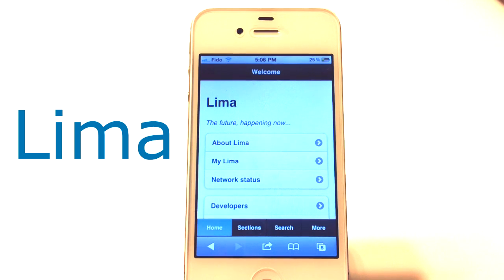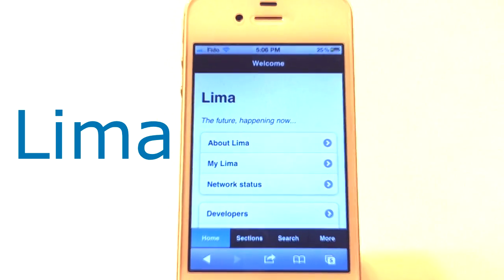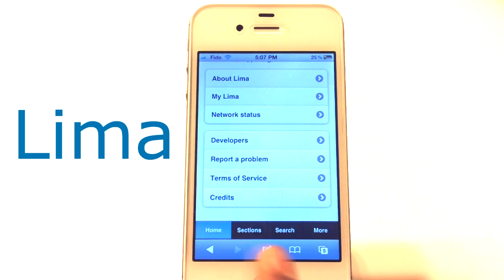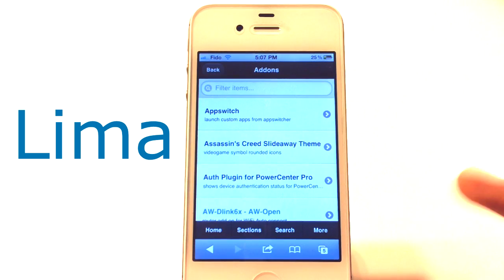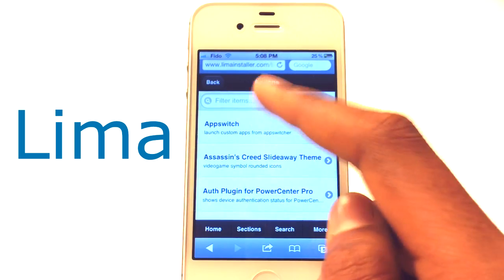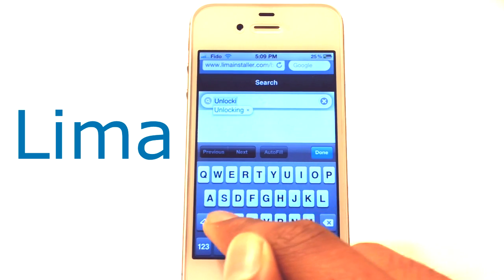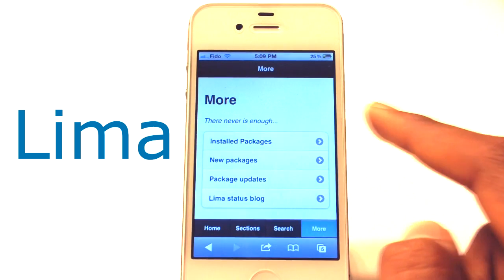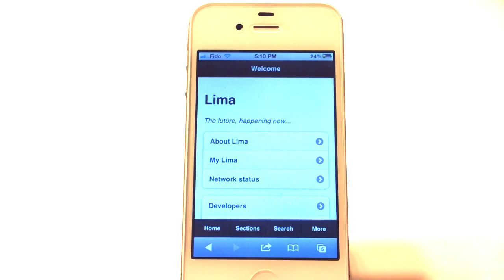Lima For iOS Offers Web-Based Alternative To Cydia [VIDEO Preview]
Despite its imperfections, it's hard to fault Cydia -- the nucleus of the open-source jailbreak community, and with such a wide range of tweaks available serving different purposes, it's quite easy to forget that actually, there isn't much in the way of an alternative.

After all, every jailbreak utility released -- whether it be the Chronic Dev Team with Greenpois0n or the iPhone Dev Team with Redsn0w -- installs Cydia, and while most of us aren't complaining (the alternative is stock, after all), competition never hurt anybody -- least of all consumers. Icy was a Cydia competitor of times past, but it's certainly a one-app position, and after failing to outperform Cydia, it quickly disappeared off the map.

Lima Installer has been in the works for a prolonged amount of time, and offers a web-based alternative to Cydia. First teased around a year ago via YouTube, it prides itself on being anti-piracy, and with so many repositories offering copyrighted content at will, it's certainly an angle most of us can subscribe to. Lima Installer is now being trickled out in pre-release beta, and we were lucky enough to get our hands on it for testing.

The first thing you notice about Lima is its slick, smooth interface. Having loaded Cydia in excess of a thousands of times, I'm sure I speak for the majority of Cydia users when I say that the Reloading Data, and Updating Databases is one of the downsides of trying to your hands on the latest and greatest tweaks on offer.

Cydia's lack of a streamlined experience is countered by the vast improvements it can make to stock iOS, but that doesn't mean we wouldn't like to see some improvements. Although Lima Installer is not yet able to install paid packages (at least, not in my experience of it), all of my installed tweaks and apps were identified and listed, and the interface was just beautiful to behold.

It has much promise, and after so long in the waiting, it will be interesting to see if it manages to entice users set it their ways after years of becoming accustomed to Cydia. There's still work to be done before it can be released to the public, but as soon as we hear more, we'll be sure to let you know.